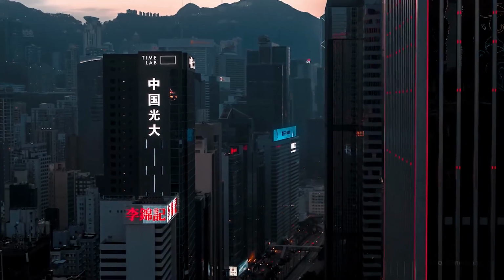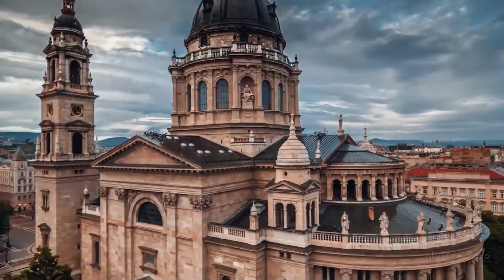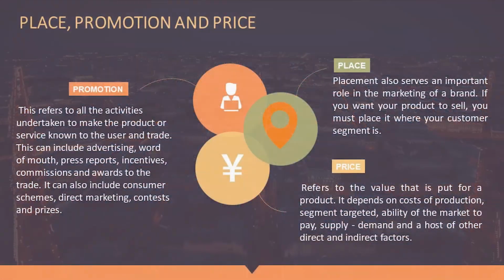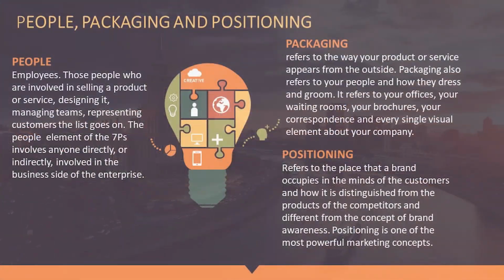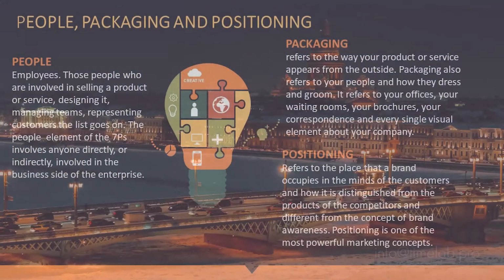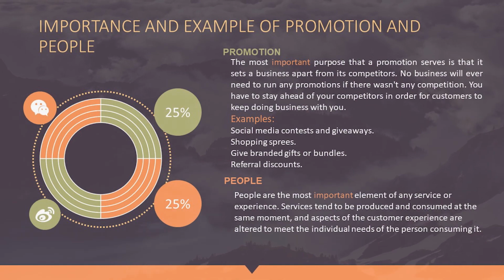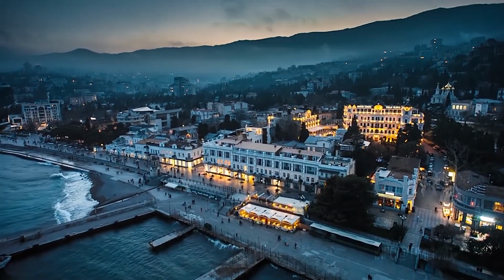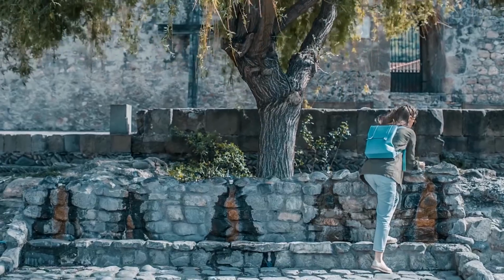Marketing Mix and Brand Name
Group 3 Entrepreneurship Final